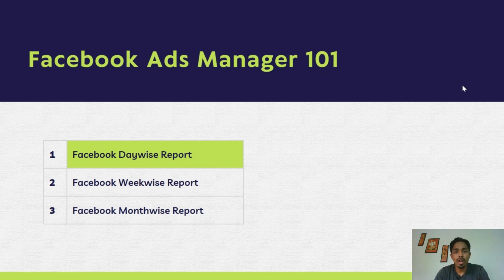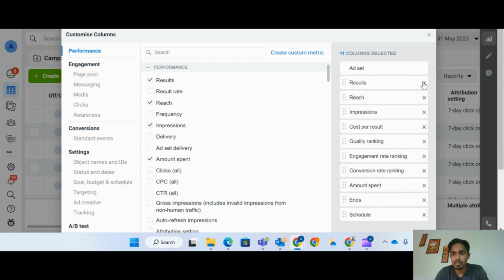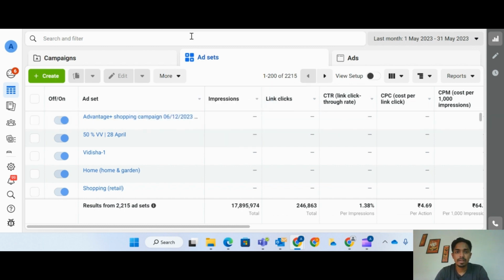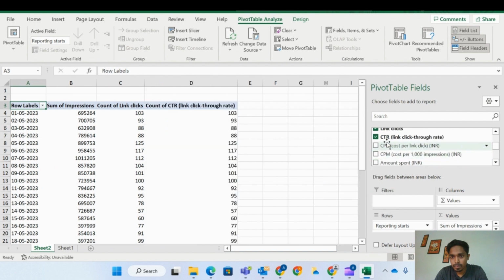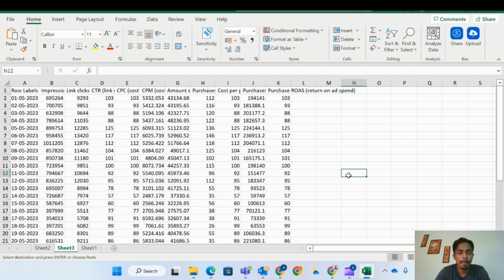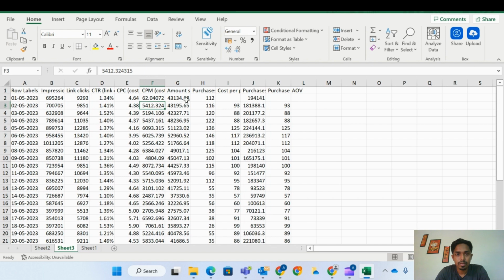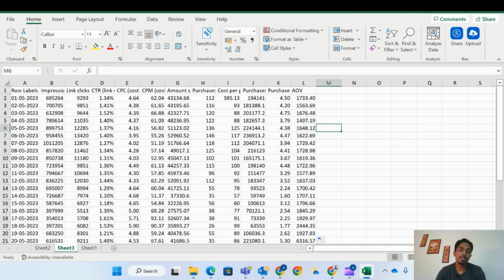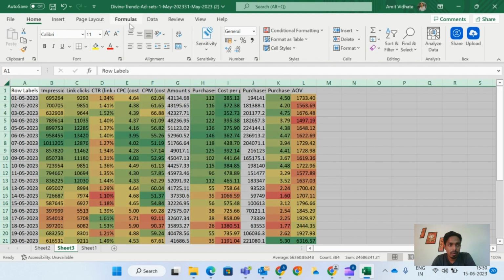How To Download Meta Ads Daywise Report from Ads Manager | Facebook Ads Audit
Learn how to fetch a daywise Meta Ads report from Meta Ads Manager with this step-by-step guide. Easily track daily campaign performance and export reports for better Facebook ads analysis.